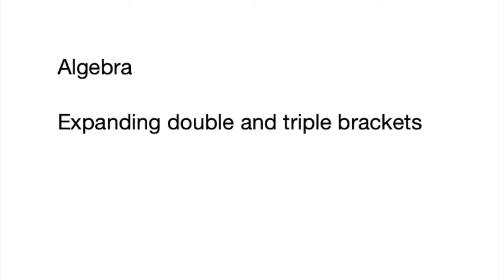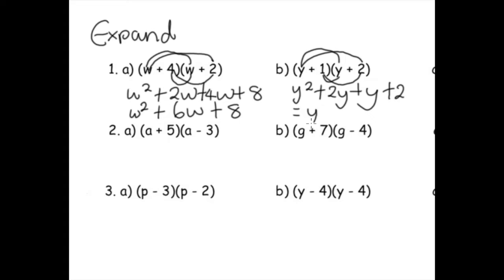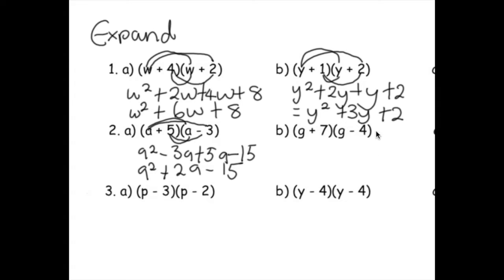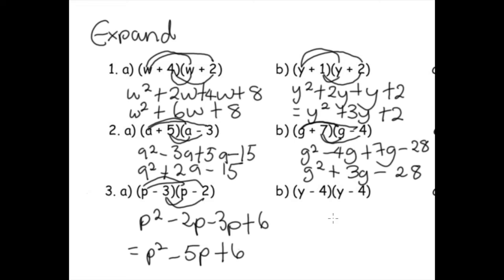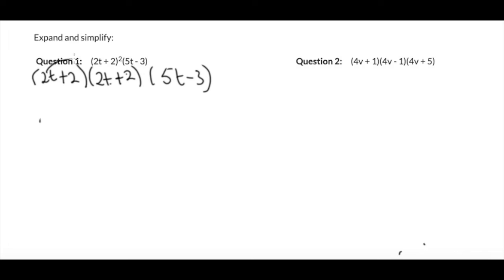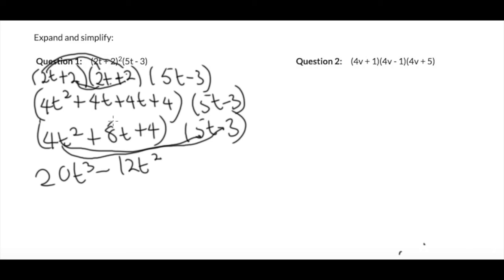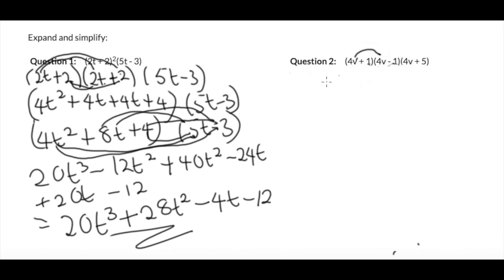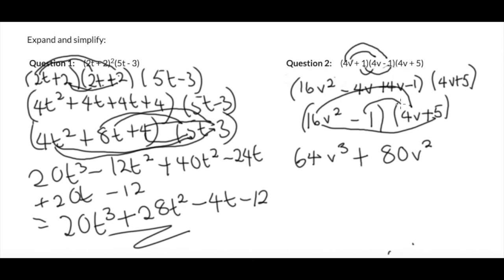Expanding Double and Triple Brackets (Algebra)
In this video we going to look at how to expand and simplify Double and Triple brackets.

GCSE Mathematics Higher Tier and Foundation Tier